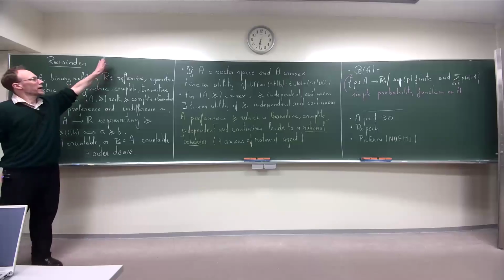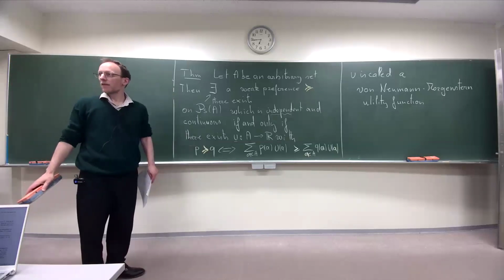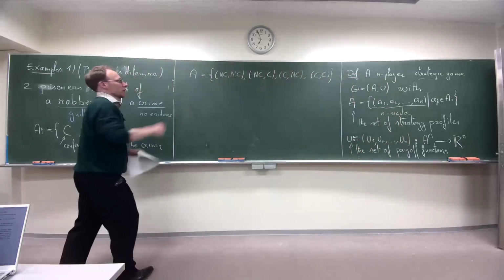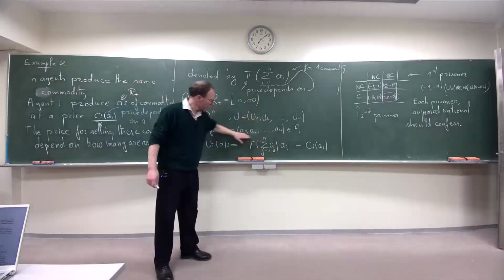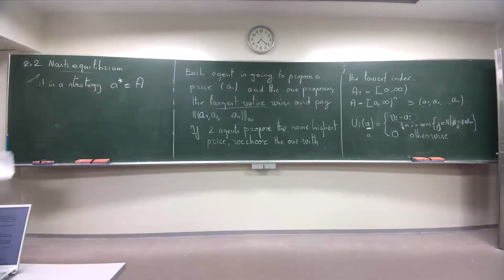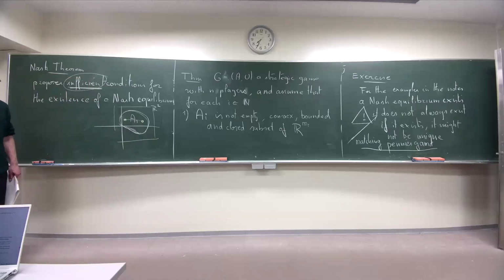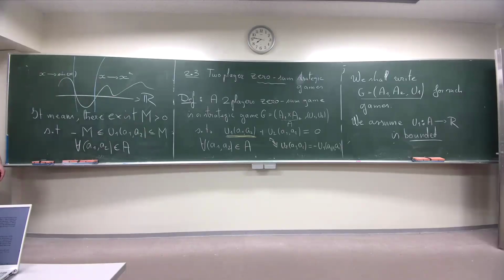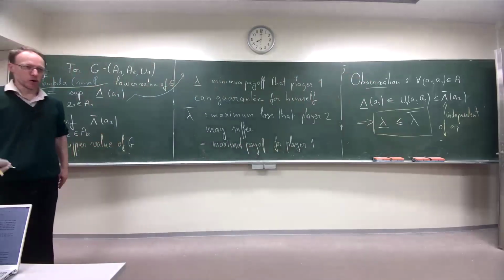Game theory 2